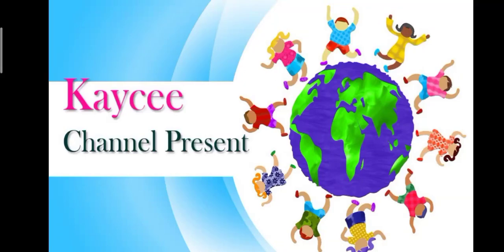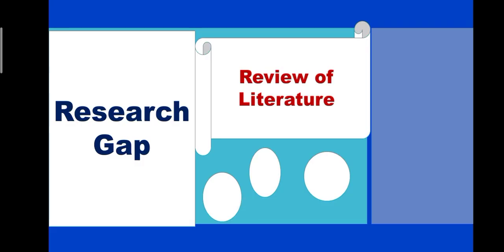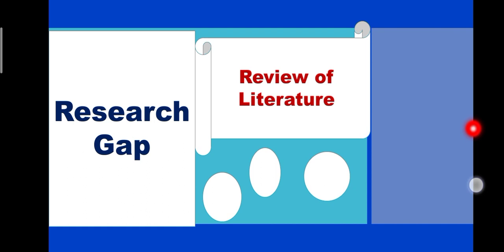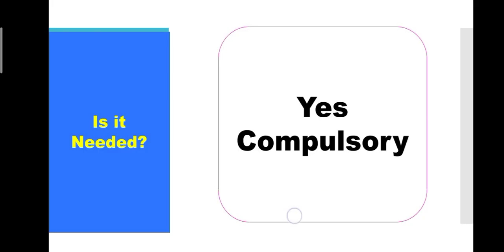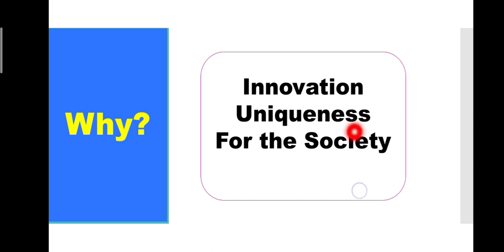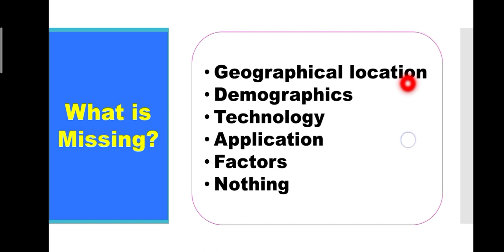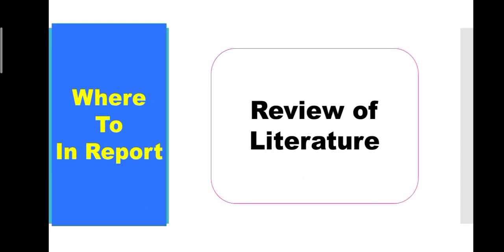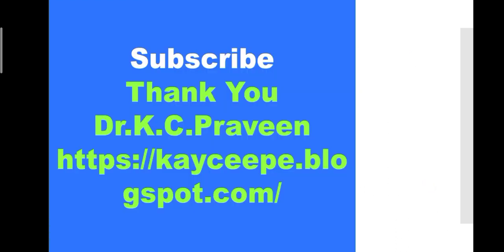How do you Identify the Research Gap for your Ph.D/Research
What is the research gap?
Why we need to identify the research gap?
How do you identify the research gap for your research?
What are all the various benefits of identifying the research gap?